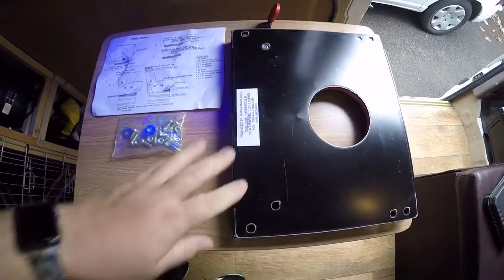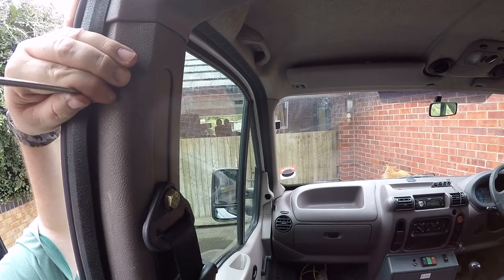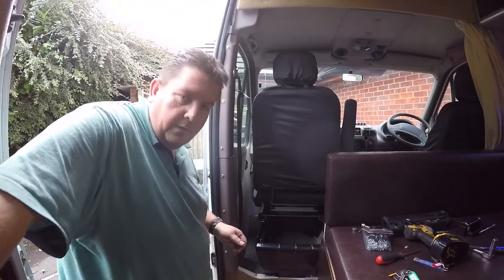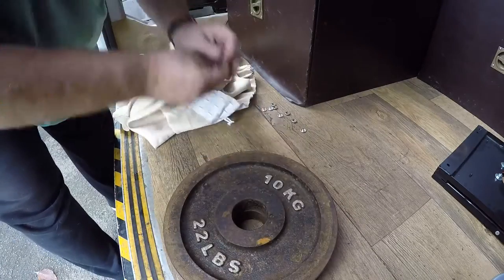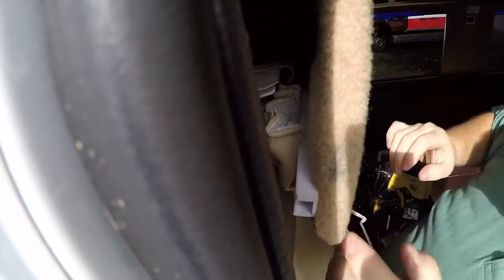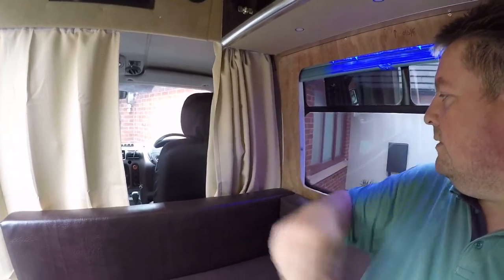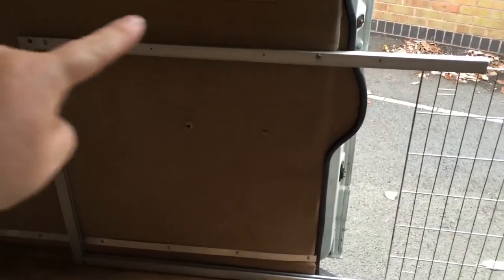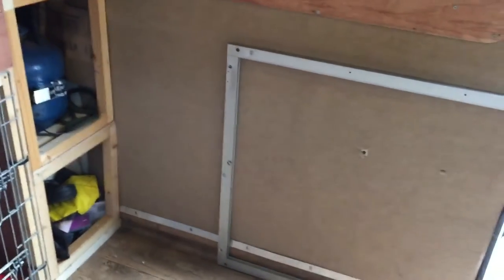056 Seat Swivel, Poppers and Dog Barrier.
Another working video, hoping to do another camp soon though !